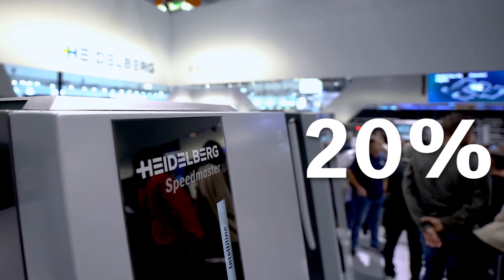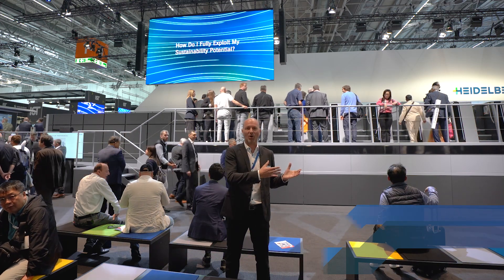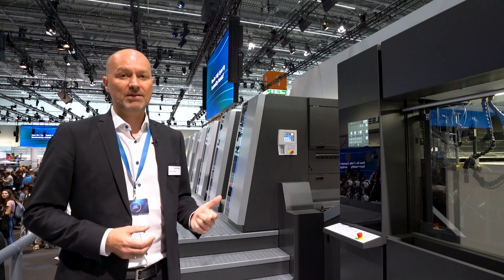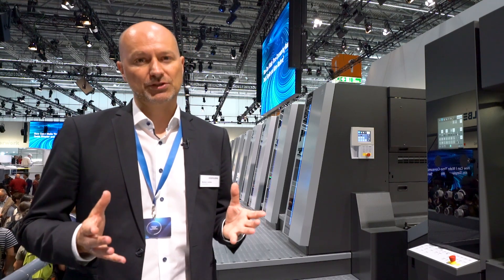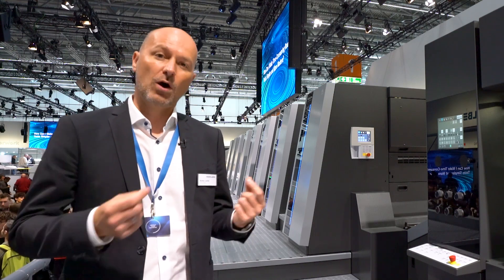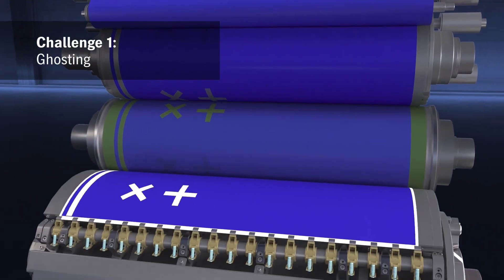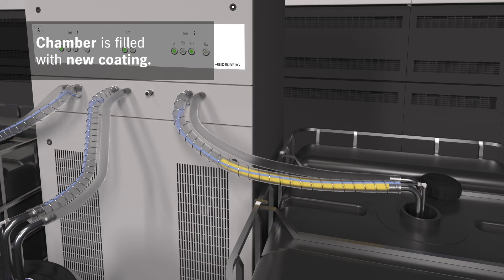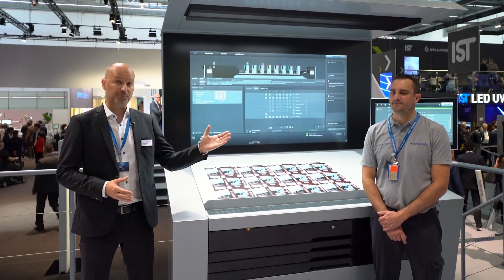Innovation of drupa 2024: the new Speedmaster XL106 Peak Performance generation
Live from drupa 2024 in Düsseldorf, discover the future of printing with the new Speedmaster XL 106 peak performance generation. In this video, Marcus Leichtle, Senior Manager Industrial Packaging, takes you through the groundbreaking features that can boost your productivity by 20%.

🌟Key Highlights:
► Award-Winning Design
► Enhanced Competitiveness
► Uptime XL Concept: Automates maintenance tasks
► Hycolor XL Inking & Dampening Unit: AI-assisted, reduces make-ready waste by up to 25%
► Push to Stop Coating Unit: Cuts make-ready time by up to 30%
► New Dryer Generation: Reduces energy consumption by 30%
► HEIDELBERG User Experience